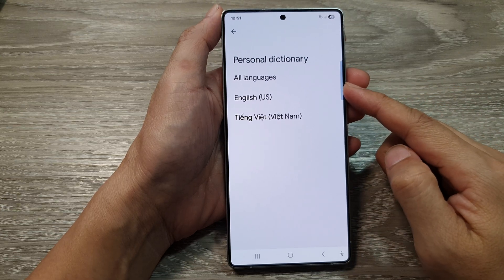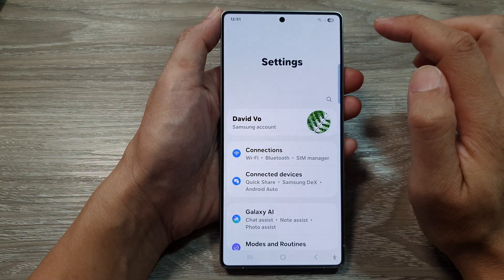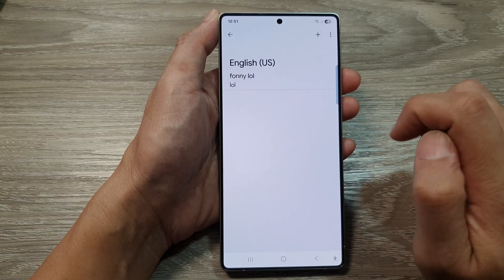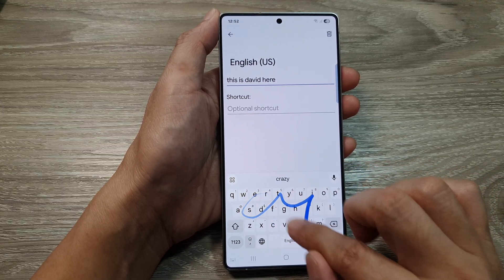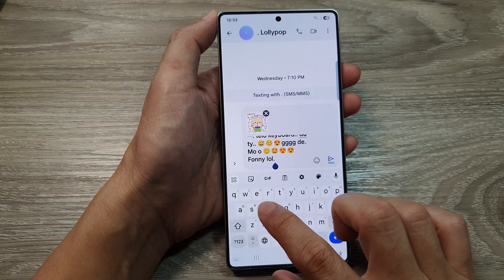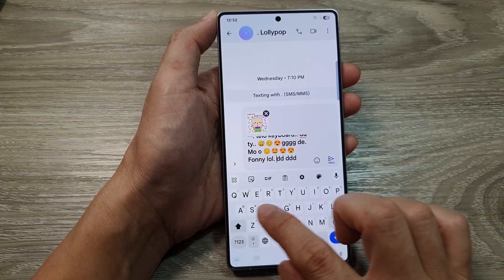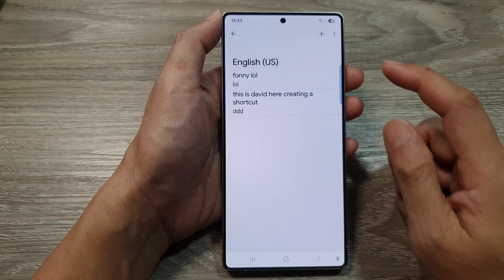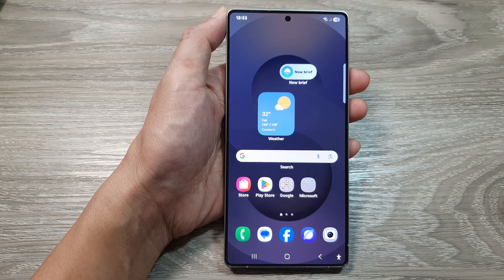⌨️ How to Add Keyboard Shortcuts/Personal Dictionary in Gboard on Samsung Galaxy S25/S25+/Ultra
In this video, we walk you through the step-by-step process of adding custom keyboard shortcuts and a personal dictionary in Gboard (Google Keyboard) on your Samsung Galaxy S25, S25+, or Ultra. Learn how to set up frequently used phrases and words for faster typing, as well as how to personalize your keyboard for a smoother texting experience. This guide is perfect for enhancing your productivity and making your typing faster and more efficient. Follow along with the easy-to-understand instructions and start customizing your Gboard keyboard now to get the most out of your Samsung Galaxy device!